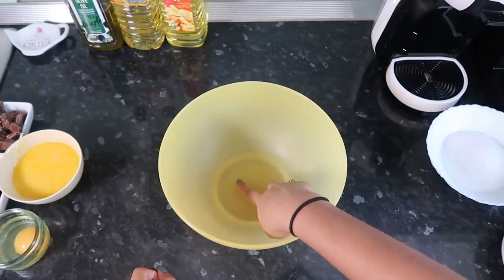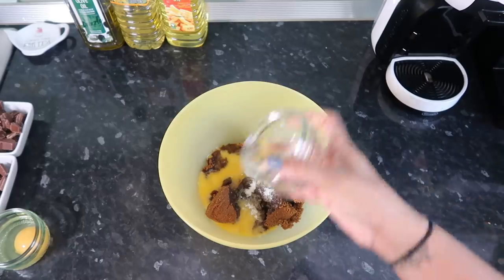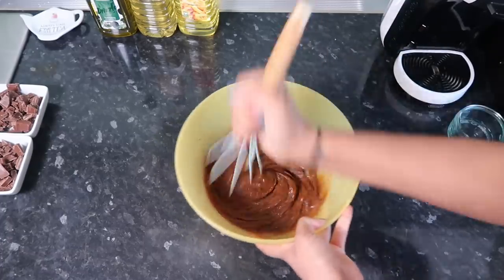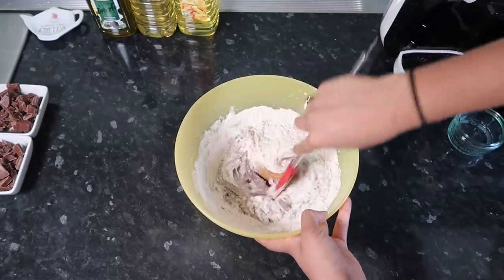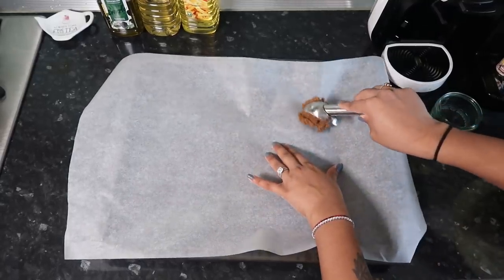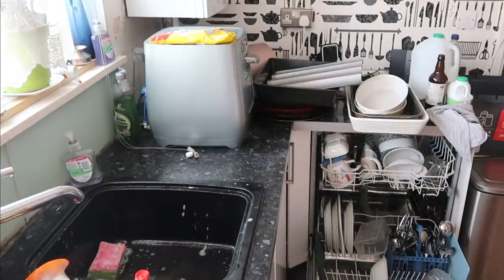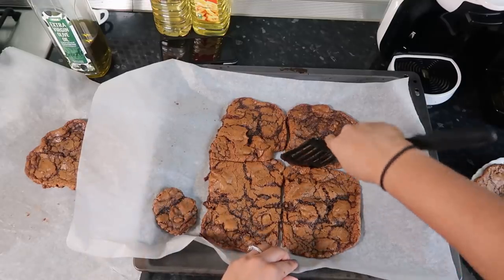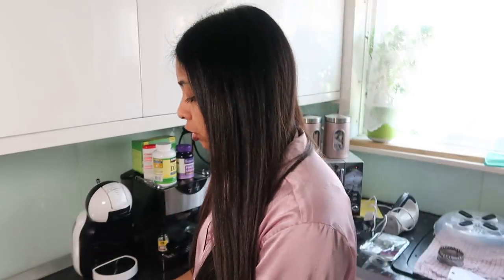CHEWY CHOCOLATE CHIP COOKIE RECIPE | MUST-TRY AT HOME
Ingredients

½ cup granulated sugar (100 g)
¾ cup brown sugar (165 g), packed
1 teaspoon salt
½ cup unsalted butter (115 g), melted
1 egg
1 teaspoon vanilla extract
1 ¼ cups all-purpose flour (155 g)
½ teaspoon baking soda
4 oz milk or semi-sweet chocolate chunks (110 g)
4 oz dark chocolate chunk (110 g), or your preference